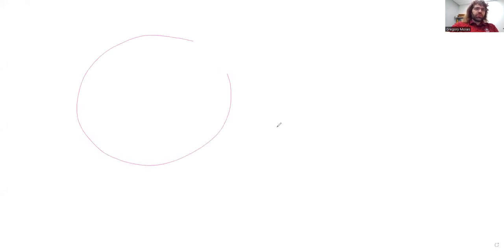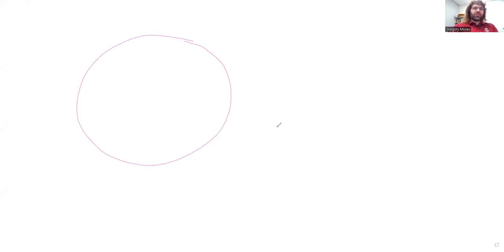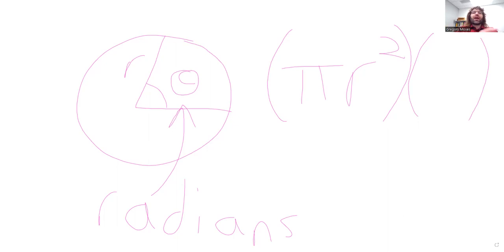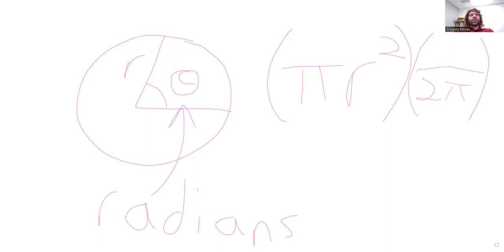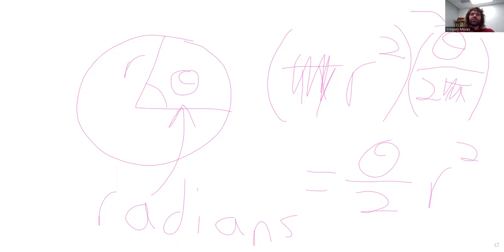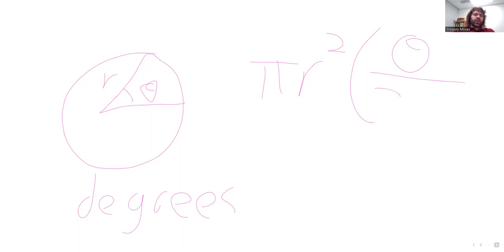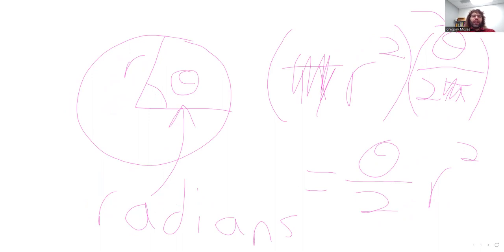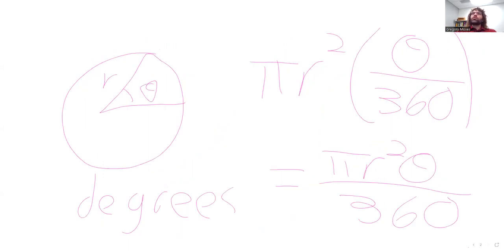Trigonometry 7 1 Finding the Area of a Sector of a Circle